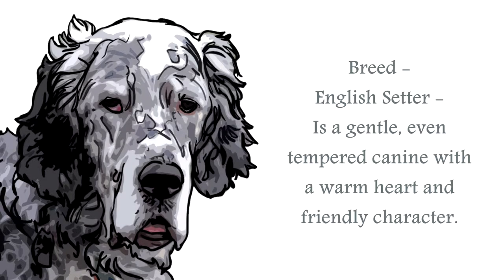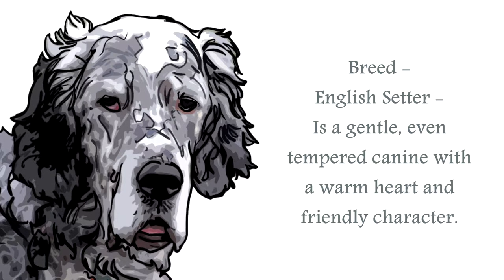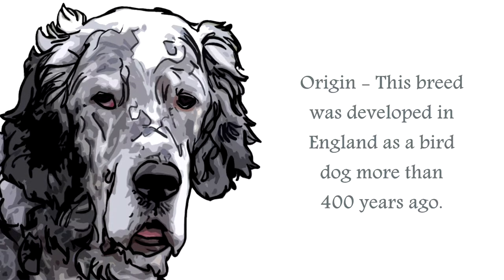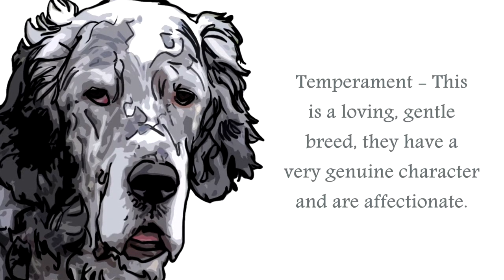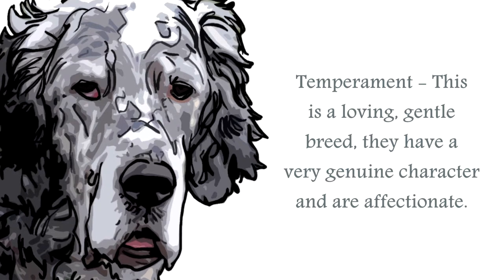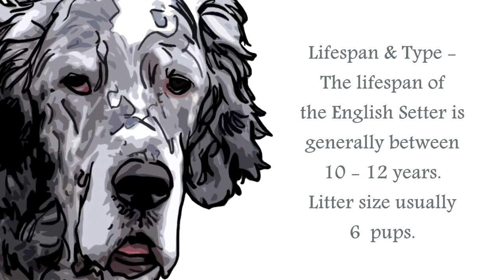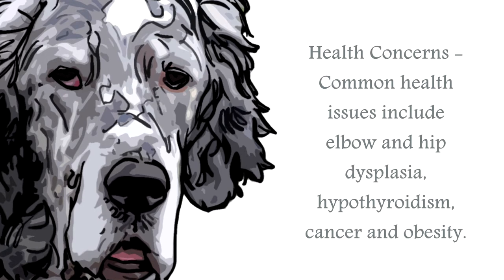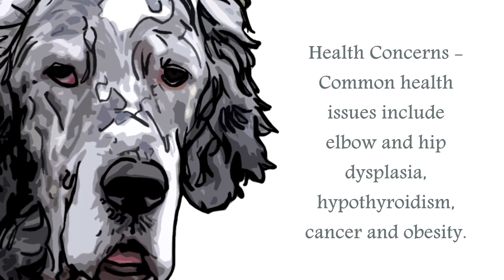English Setter Video